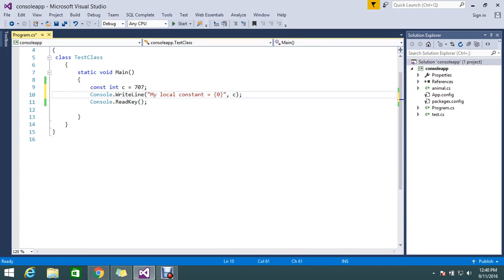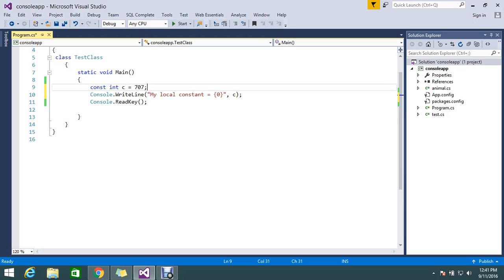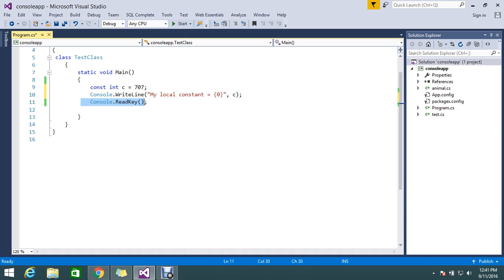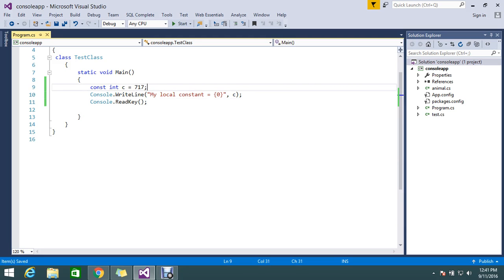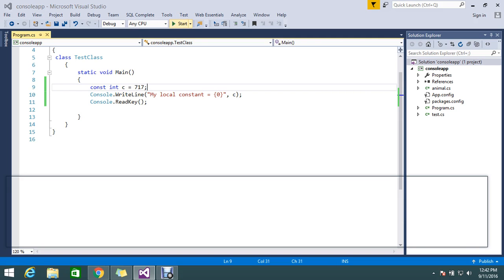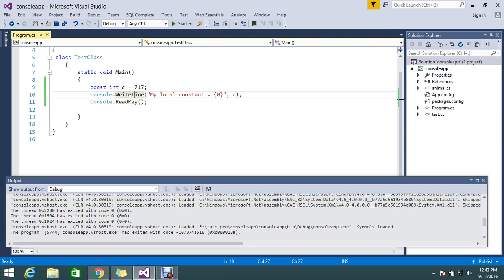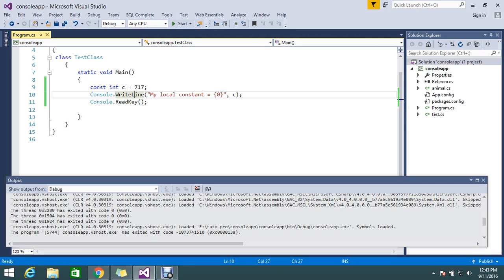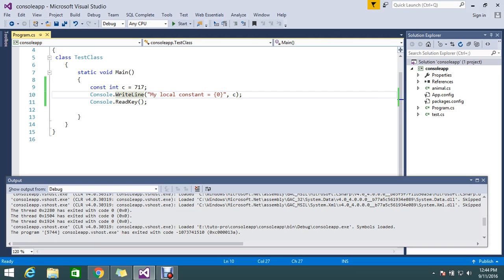const keyword in c#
You use the const keyword to declare a constant field or a constant local. Constant fields and locals aren't variables and may not be modified. Constants can be numbers, Boolean values, strings, or a null reference. Don’t create a constant to represent information that you expect to change at any time. For example, don’t use a constant field to store the price of a service, a product version number, or the brand name of a company. These values can change over time, and because compilers propagate constants, other code compiled with your libraries will have to be recompiled to see the changes.